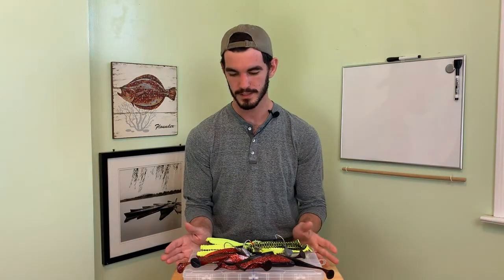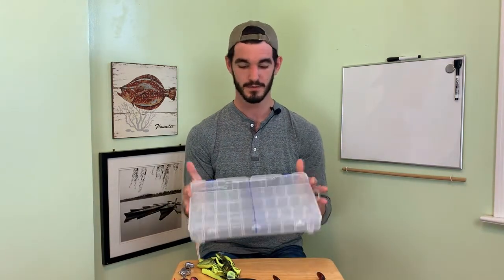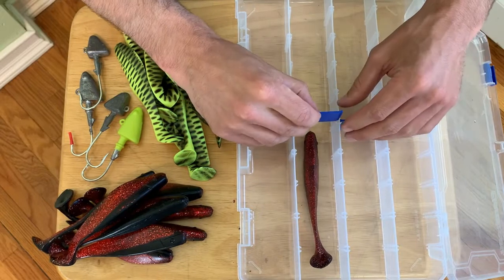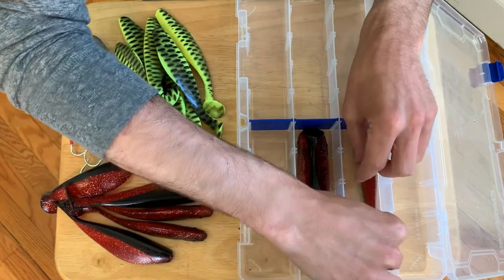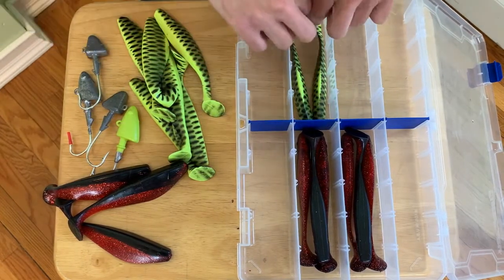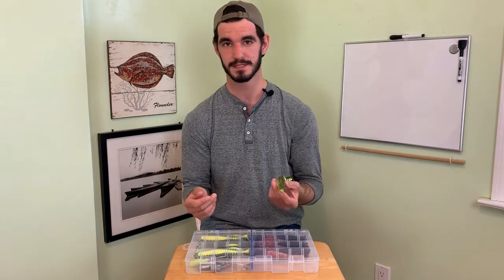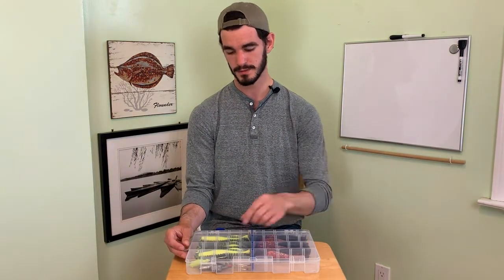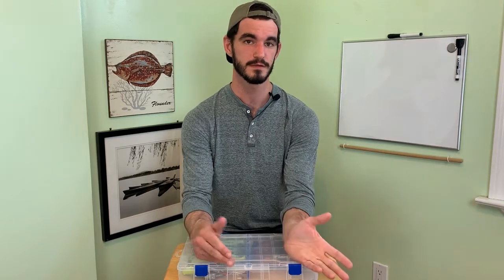Storing Soft Plastics to keep them in great condition for striped bass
Over time, soft plastics have become a regular part of my striped bass fishing trips. They've provided me with many great nights of fishing, and you can bet that whenever I'm fishing near an outflow, I'll have some on me. Keeping them in top shape is important, and this starts with storage. Storing them properly will insure that your jig is in great condition. Most importantly it will ensure that your jig is swimming correctly when a bass takes notice of it.